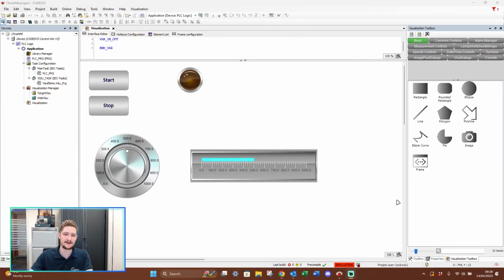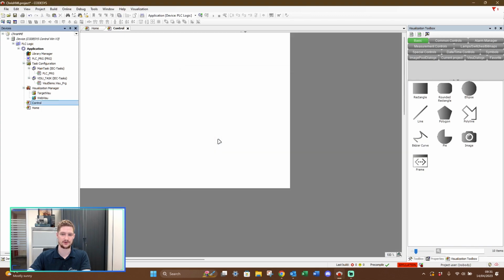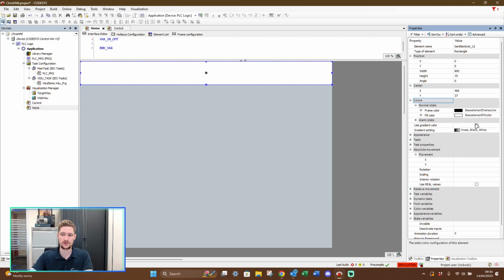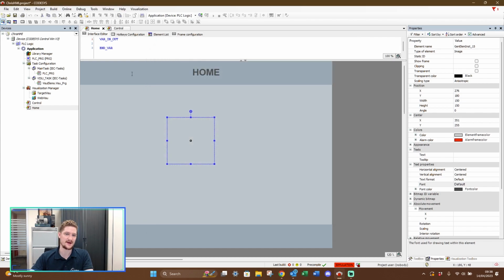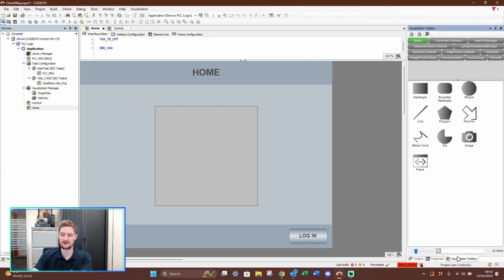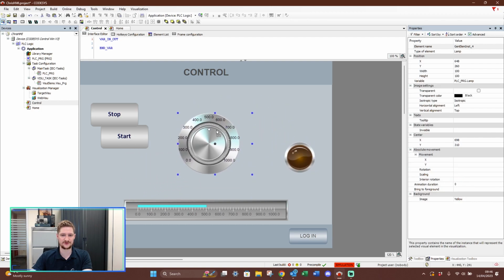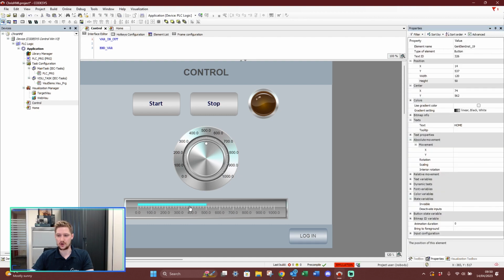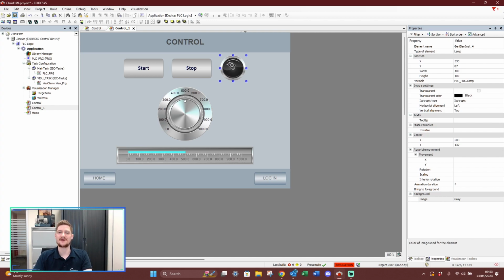CODESYS Screen Management and Creation